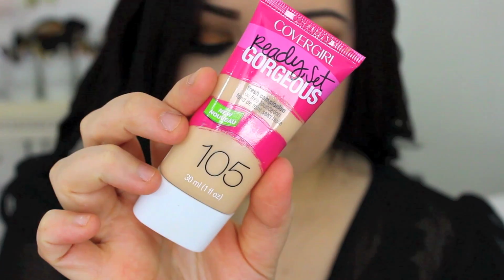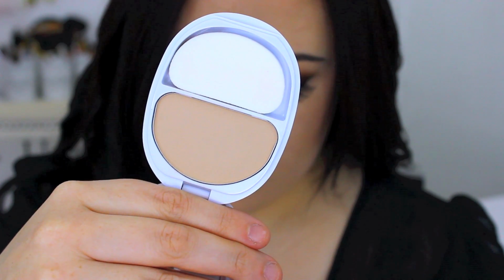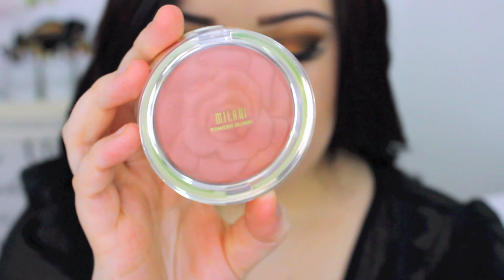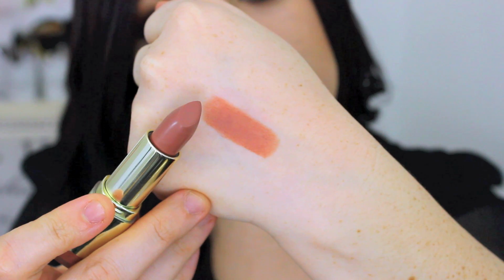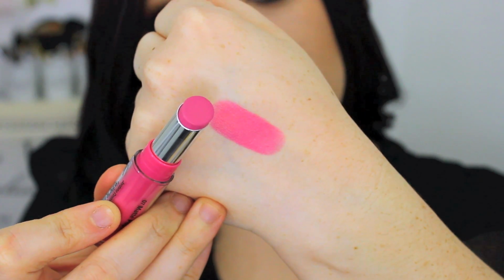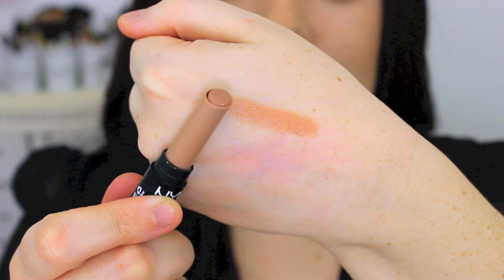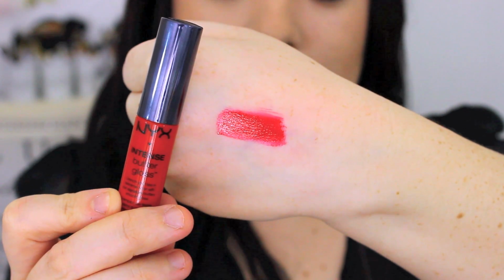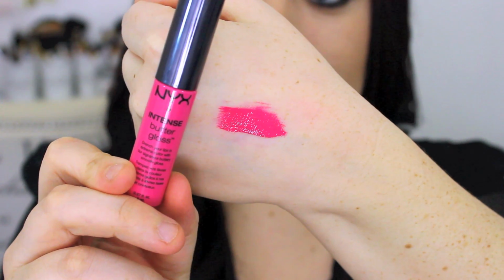Drugstore Makeup Haul! Summer 2015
Here are a few summer makeup products that I picked up from the drugstore recently! :)

*I'm back on my fitness journey and I'm committed this time!

*How I get money back when I shop online (Sephora included)
*Where I get almost all of my higher end makeup for a discounted price
❤ KEEP IN TOUCH
-Main Instagram: @andreamatillano
-Fitness Instagram: @andreamatillanofit
❤ FAQ
-My Filming Camera
-My Lipstick Holder
-Nail Polish Racks
❤ PRODUCTS MENTIONED
-Covergirl ReadySetGorgeous Foundation 105
-Eyes ColourPop Game Face and Too Faced Semi-Sweet Chocolate Bar Palette
-Lips Milani Nude Lip Pencil and elf Glossy Gloss in Salmon
All thoughts and opinions expressed in this video are my own. Everything mentioned was either purchased by me or sent for consideration, denoted by an asterisk. I never accept compensation in exchange for a guaranteed positive review.